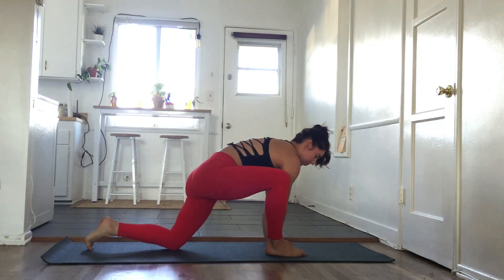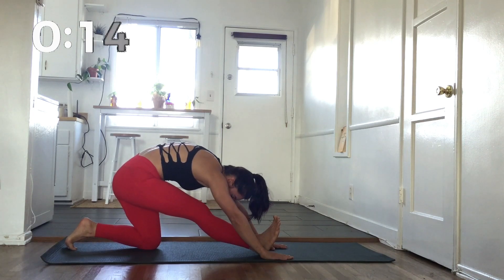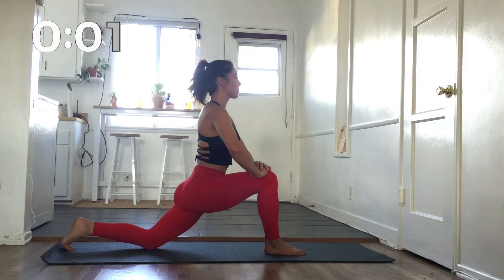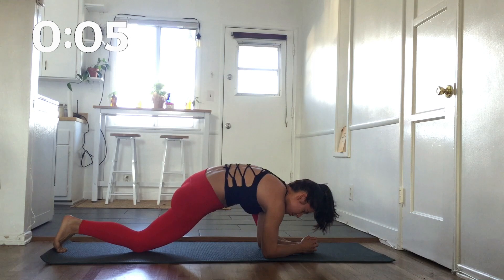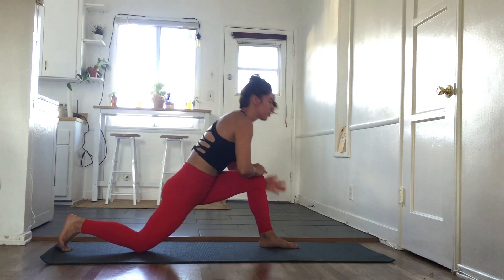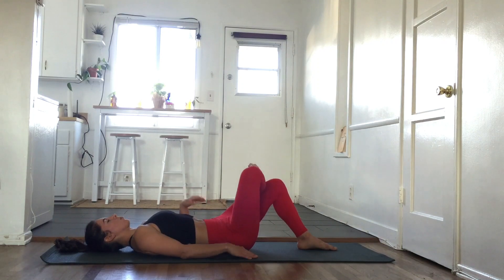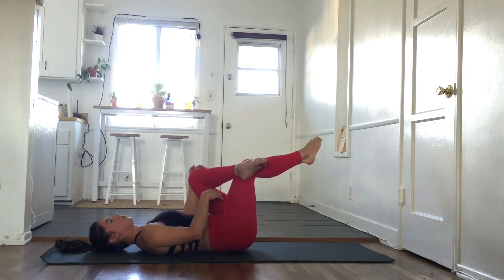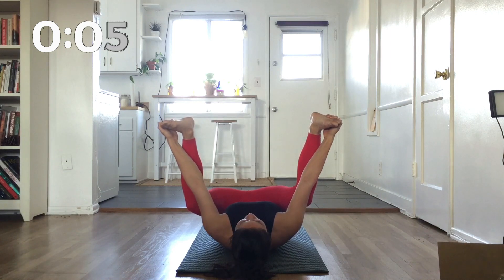5 Stretches All Bases Should Do | The Acro Classroom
If you want to gain flexibility to bring more ease to your Acroyoga practice as well as the ability to do more transitions, then watch this video!!

Increase hip and hamstring flexibility with these 5 stretches. Add them to your daily routine and you will quickly see an improvement in your mobility.